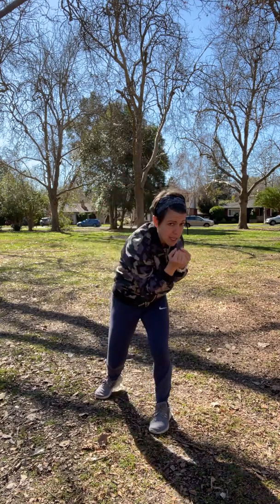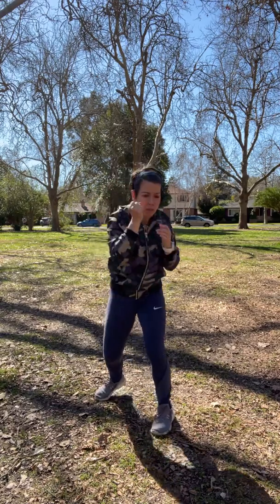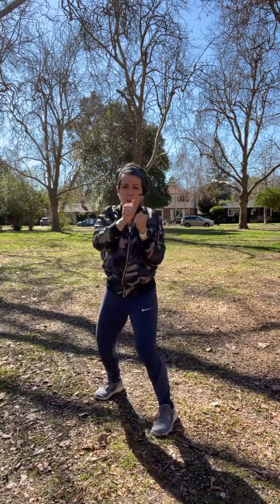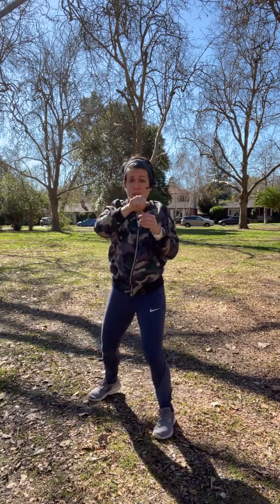Boxing drill: slip 1-2 - slip 2-1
Rock Steady Boxing Sacramento